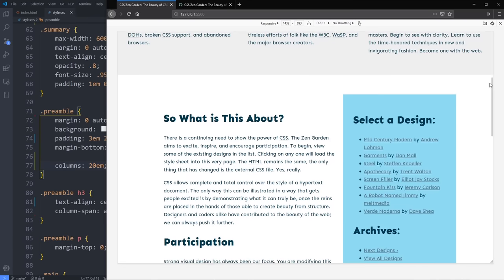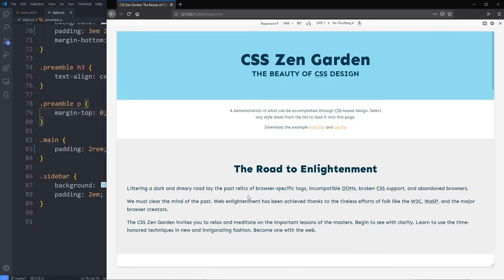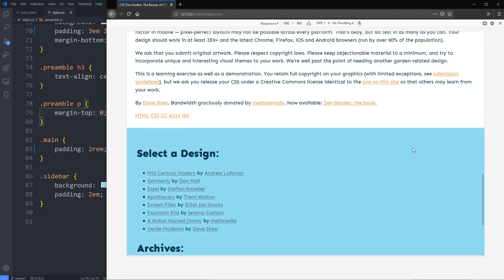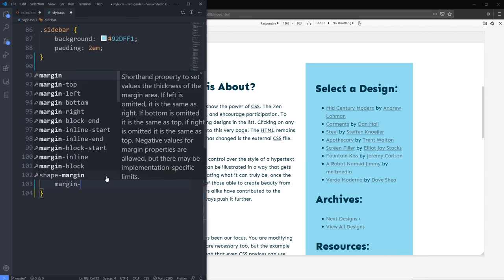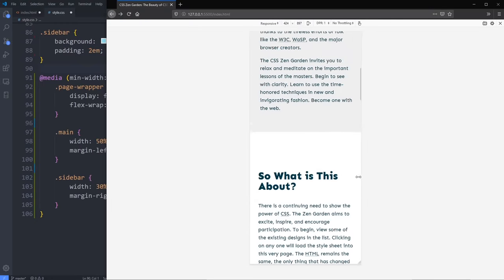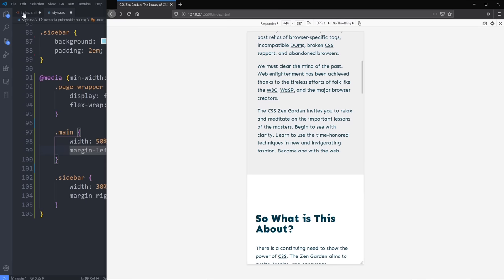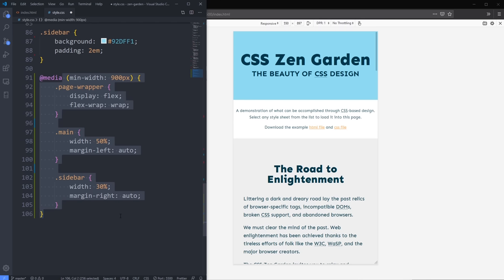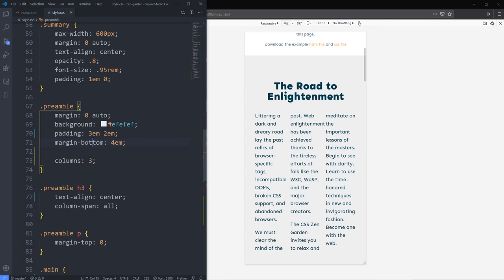Are you writing responsive CSS the wrong way?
New free course! Conquer Responsive Layouts: A 21-day challenge

I know sometimes it's because we have a design file that's only a layout as a desktop layout, or because it's just how we're used to working since we're on a desktop, but I writing mobile-first CSS not only results in less code, I also think it's a lot easier.